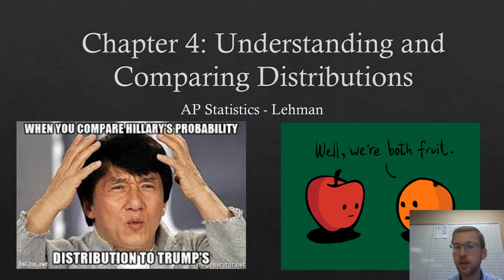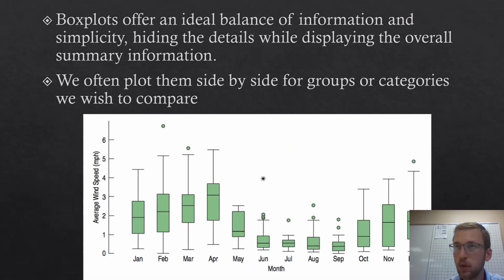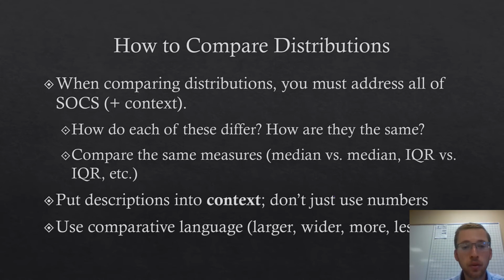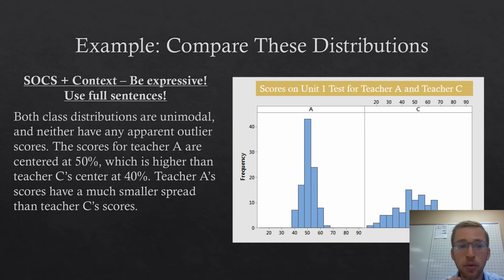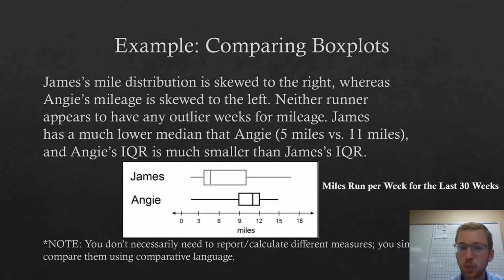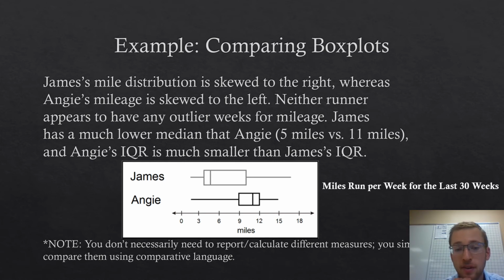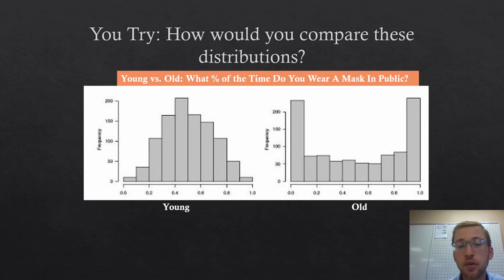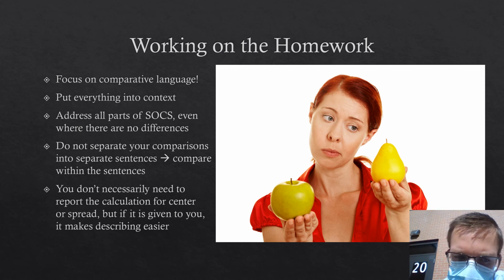Comparing Distributions - Chapter 4